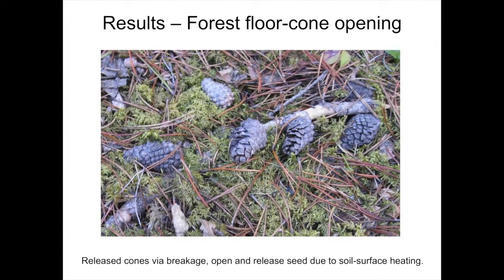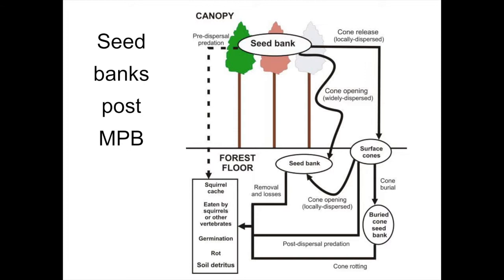Dr. Victor Lieffers: Stand Regeneration After Mountain Pine Beetle Attack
Dr. Victor Leiffers describes research on how to get lodgepole pine to regenerate after mountain pine beetle (MPB) have killed stands in Alberta. Lodgepole pine are adapted to regenerate after fire. Cones open with fire to release seeds after the fire has passed. Cones do drop after mountain pine beetle kills lodgepole pine. Cones that remain on trees after MPB kill are still viable up to 15 years after tree death. Prescribed burns after MPB attack is a viable way to regenerate stands. Ground fires will be hot enough to open cones on dead trees and on the ground. Fire also creates a better seed bed than the debris that remains after MPB tree death. Site preparation using a backhoe also will work. Shading is still an issue on a rich site so aggressive site preparation is required. Salvage logging and regeneration requires decisions on protection of understory saplings. And where salvage logging is not done on poor sites with feathermoss, regeneration will be very slow. So in MPB killed areas without salvage logging, the resulting forests over the next 200 years will be low in lodgepole pine.
Dr. Victor Lieffers is Department Chair of the Department of Renewable Resources, University of Alberta and professor of silviculture and forest ecology. His presentation was part of the Mountain Pine Beetle Forum for Researcher-Practitioner Information Exchange at the University of Alberta, April 24, 25, 2013.